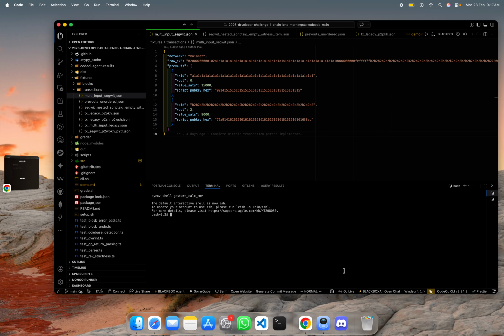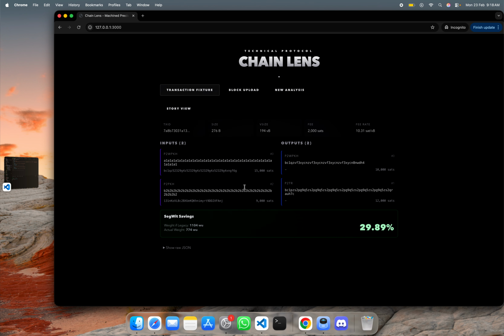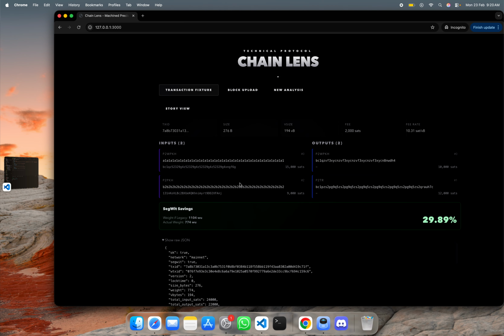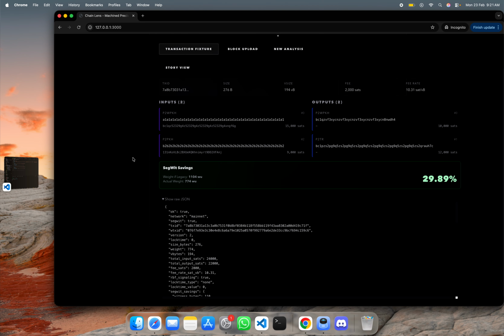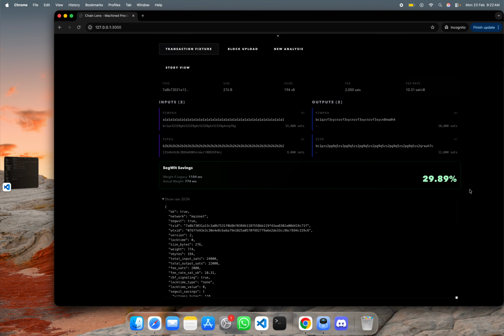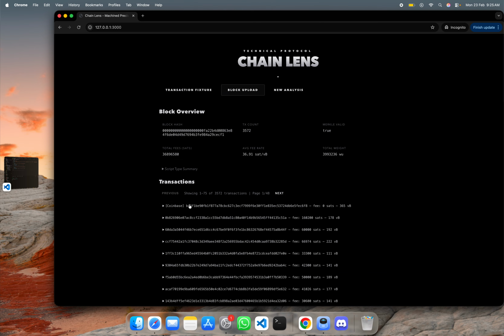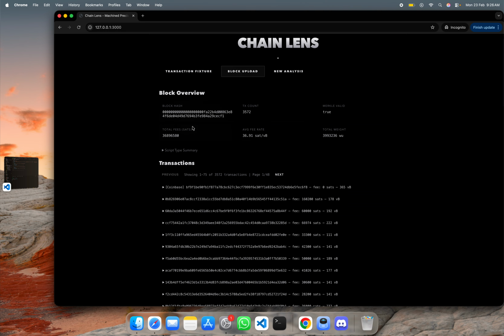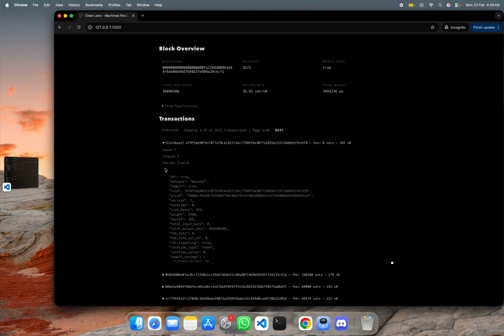Chain Lens Demo: Zero-Dependency Bitcoin Transaction Analyzer + Visualizer (Summer of Bitcoin 2026)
Chain Lens is a zero-dependency Bitcoin transaction analyzer and visualizer built for the Summer of Bitcoin 2026 Developer Challenge (Week 1).

  This demo walks through:
  - What a Bitcoin transaction is: spending inputs and creating outputs
  - Input and output script types: P2PKH, P2WPKH, P2TR, OP_RETURN
  - Fees and fee rates: how miners are paid
  - Weight, vbytes, and the SegWit discount: why transaction size matters
  - SegWit vs Legacy: witness separation, txid vs wtxid
  - RBF signaling: Replace-By-Fee via nSequence
  - Timelocks: absolute locktime and relative timelocks
  - OP_RETURN decoding: on-chain data payload interpretation
  - Interactive SegWit savings visualization: actual weight vs legacy weight

  Project highlights:
  - CLI analyzer with machine-checkable JSON output
  - Web visualizer built on the same parsing/accounting logic
  - Block mode support: blk/rev/xor parsing, prevout recovery, merkle-root verification, BIP34 coinbase height decoding

  Built with Node.js and zero external dependencies.
  Includes pure JavaScript implementations of Base58Check, Bech32/Bech32m, Bitcoin script disassembly, and block/undo data parsing.

  Summer of Bitcoin 2026 — Developer Challenge Week 1: Chain Lens

  1. Transaction grader:

  - Fixtures analyzed: 7
  - Transactions analyzed: 7 (one tx per fixture)

  2. Block grader (default mode, first block per file):

  - Blocks analyzed: 2
  - Transactions analyzed: 6,628 (3,572 + 3,056)

  3. --all-blocks on both block fixtures:

  - Blocks analyzed: 162 (84 + 78)
  - Transactions analyzed: 598,315 (341,792 + 256,523)

  - blk04330 + rev04330: 34.86s
  - blk05051 + rev05051: 26.31s
  - Combined: 61.17s total for 162 blocks (about 2.65 blocks/s)

  - blk04330.dat first block (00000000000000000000fa22b4d00863e84f6de04d49d7694b3fe984a29cecf1): 36,896,580 sats
  - blk05051.dat first block (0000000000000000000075a3f6e5fdb1993c1ad03b3cd8e033eeacfd63316e11): 3,446,124 sats